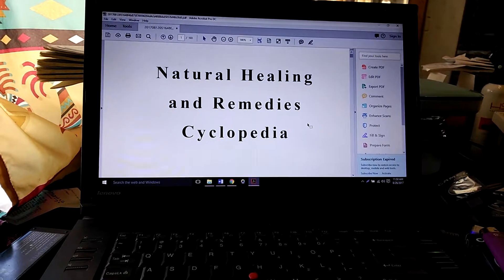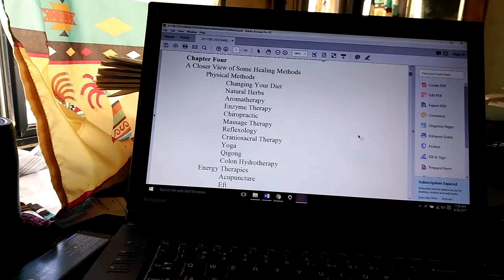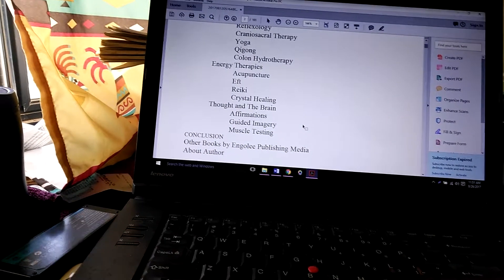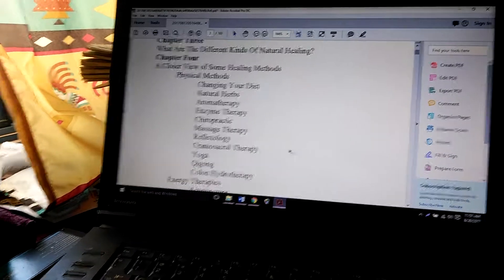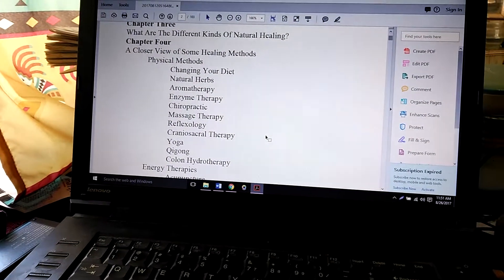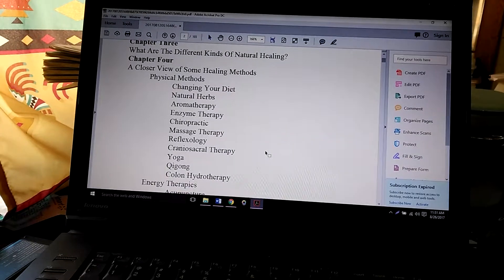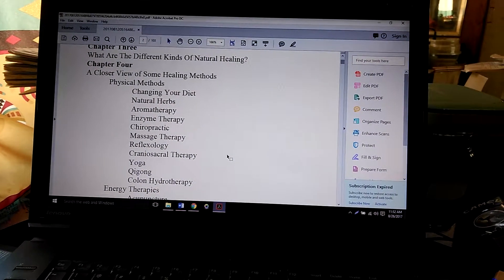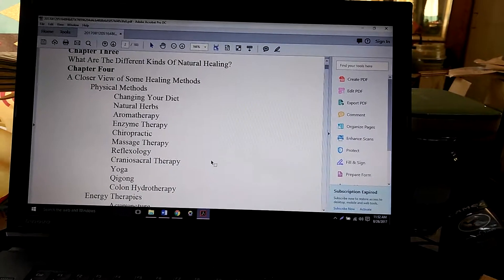Natural Healing and Remedies Ebook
I received this ebook for free or at a discount for my honest review.